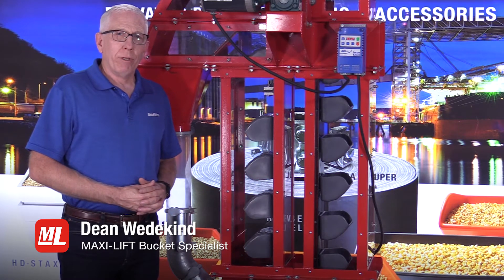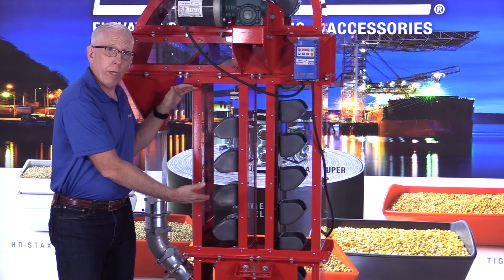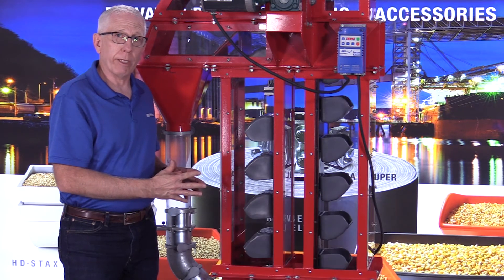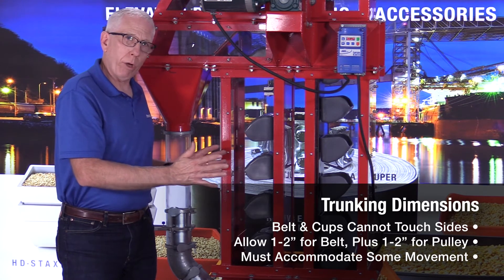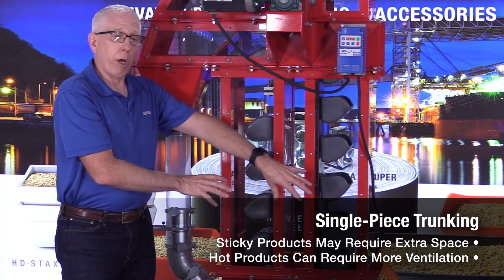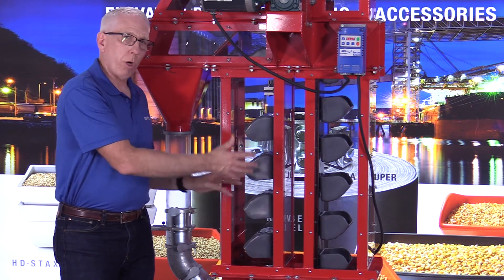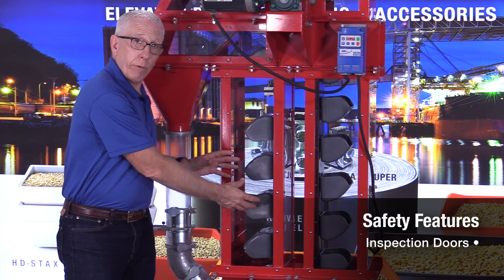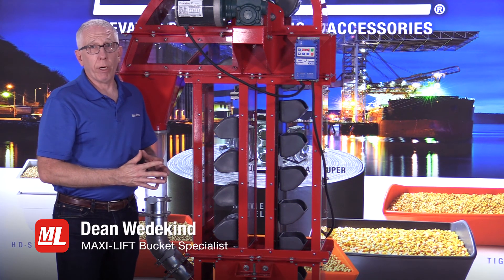Elevators Inside & Out, Pt. 3 - Trunking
Part 3 of our Elevators Inside & Out series. In this video, we will discuss bucket elevator trunking.

In part 3 of our Elevators Inside & Out series Dean Wedekind, Technical Sales Specialist and all-around BucketExpert, will walk you through everything you need to know about bucket elevator trunking. Dean will cover
- The purpose of trunking
- The common materials used to build bucket elevator trunking
- The importance of perfectly straight trunking and proper dimensions
- Important trunking safety features